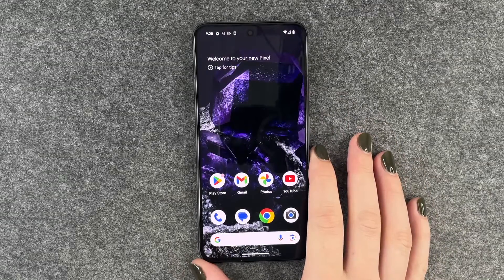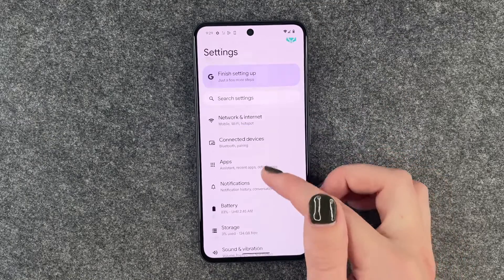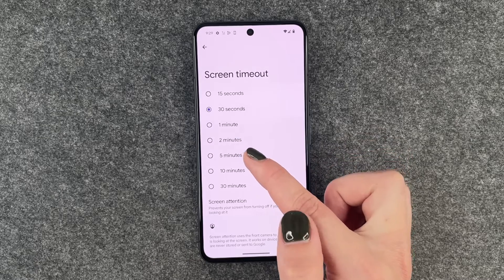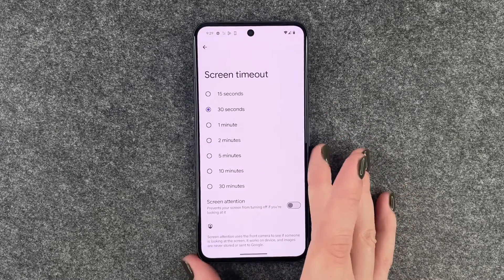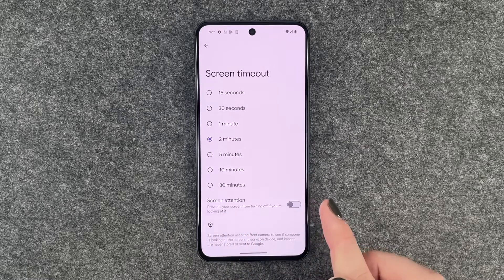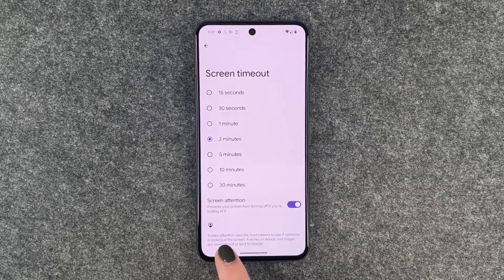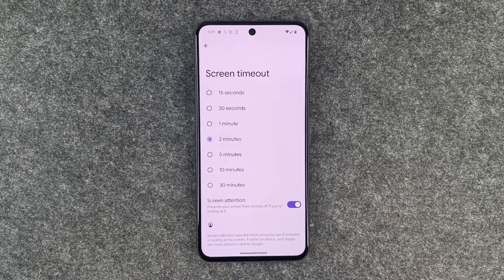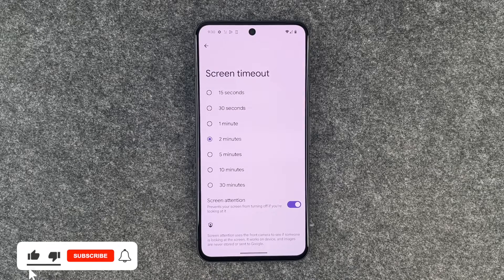Google Pixel 8 - How to change Screen Timeout • 📱 • 🔆 • ⏱ • Tutorial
In this tutorial we will show you how to extend the illumination duration of your Hersteller + Modell. It can be very annoying when the display blacks out too soon, but luckily you can change that quick and easy and we will show you how.
Have fun with our little tutorial and we hope you find the right duration for the automatic screen lock for your Modell.